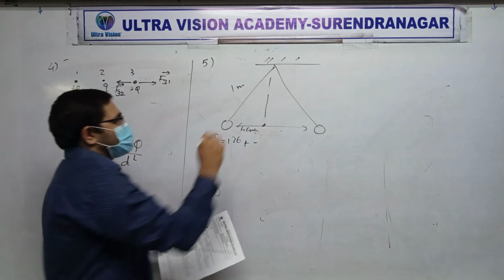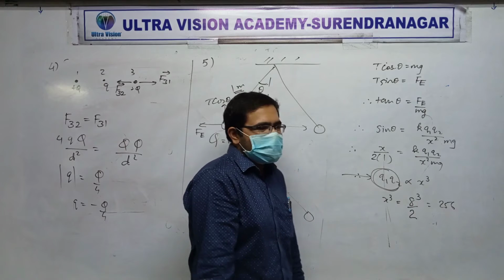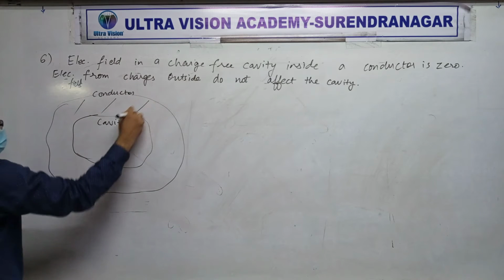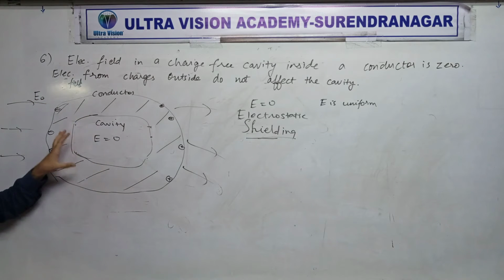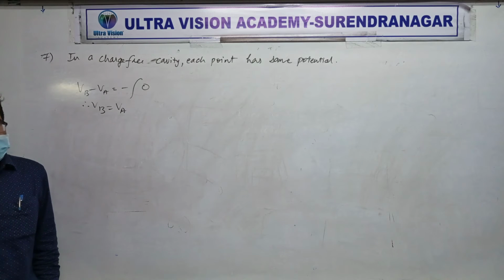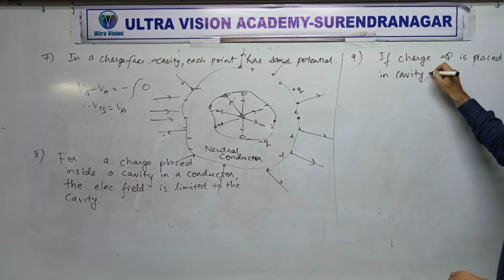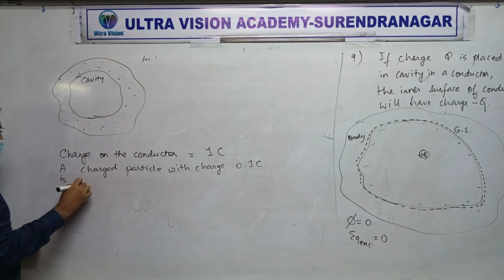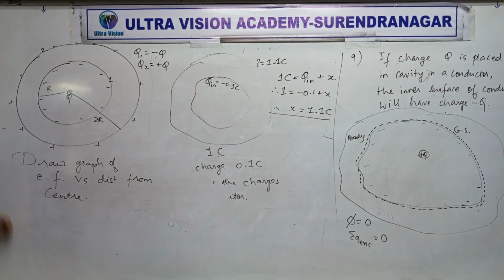STD 12 Eng Med Physics Ch 2 P8